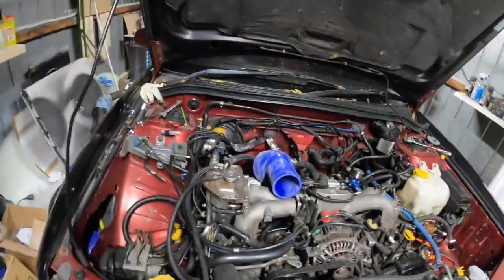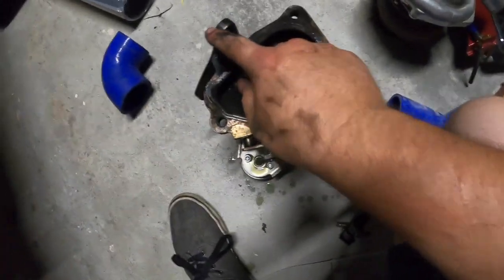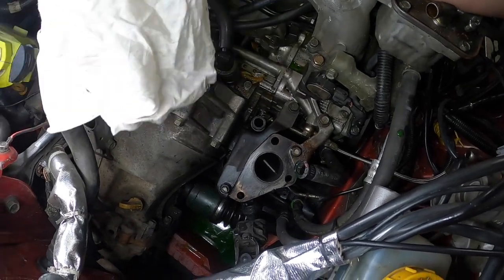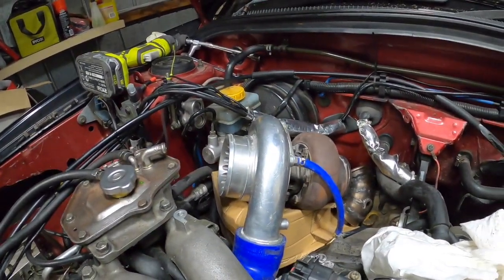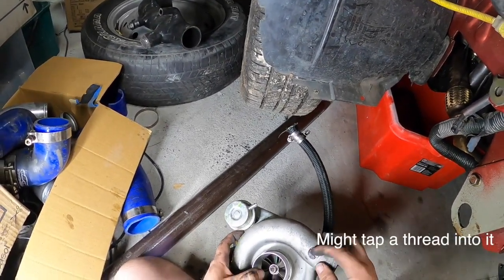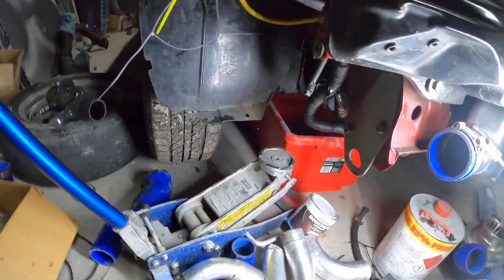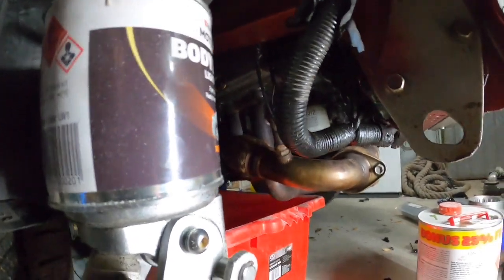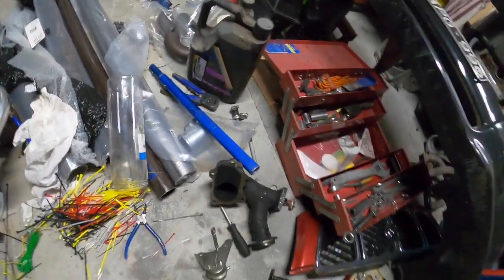Compound Turbo Subaru | PLEASE WORK THIS TIME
In this episode i swap the ebay GT35 around with the TD05